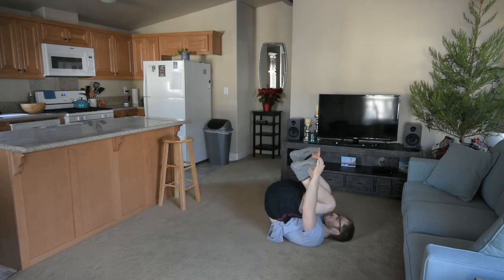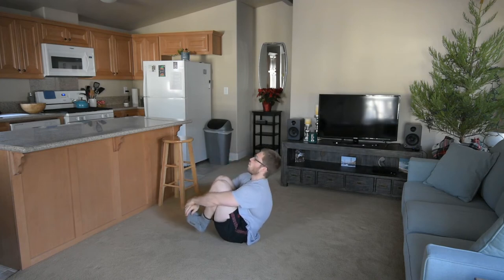[2 of 8] Fixing Your Hip Shift - rocking